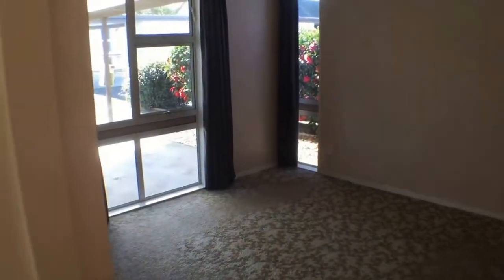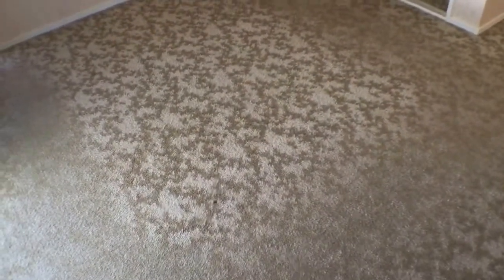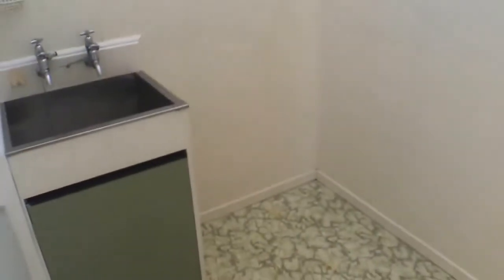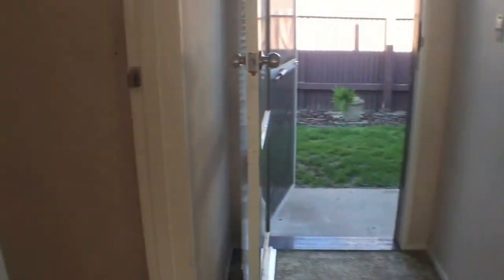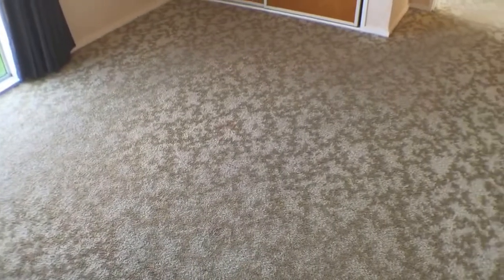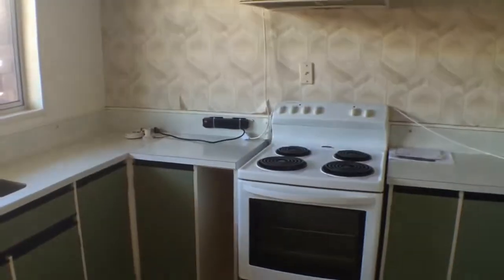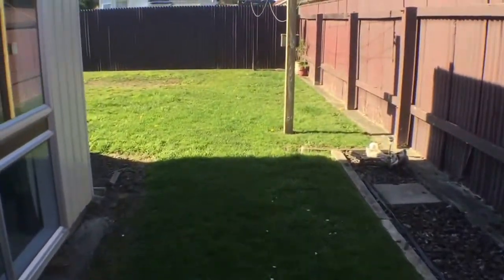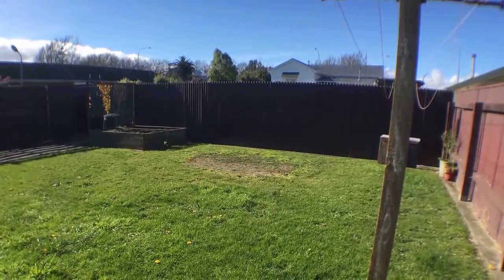Apartments in Palmerston North 2BR/1BA by Palmerston North Property Management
if you need Watson Real Estate -- the best in Palmerston North property management! to see more available apartments in Palmerston North today. You can also call us or visit our office at

Watson Real Estate Ltd.

Situated in a superb location opposite the Palmerston North Hospital, close to many Tremaine Avenue workplaces and also popular with people working in the aviation industry is one of our Palmerston North rentals. This 2-bedroom unit represents great value. This unit is sunny and very comfortable with neutral tones and floor-almost-to-ceiling windows. Also, the gardens are reasonably low-maintenance.

Can you imagine yourself living in our Palmerston North rentals? and give our professional Palmerston North property managers a call today! Know someone who might love our ApartmentsinPalmerstonNorth, instead?

Get the best professional property management in Palmerston North with us at Watson Real Estate -- Opening Doors to Happiness! or get to know more about property management in Palmerston North

Please 'like' us on Facebook and get in touch with us to experience our quality service!

Free advice videos and more about our award-winning property management services!

Your reviews help keep our business thriving. Please take a moment and share your experience